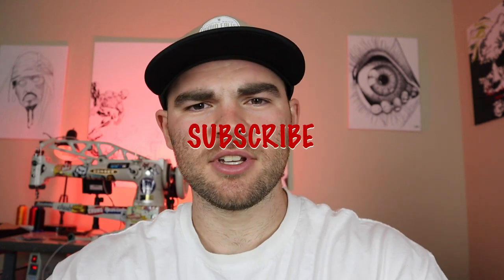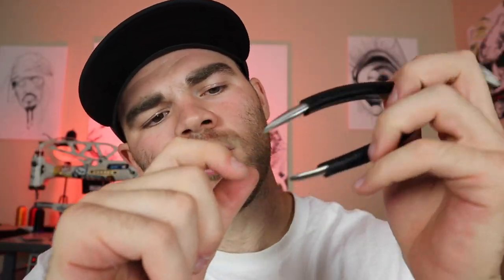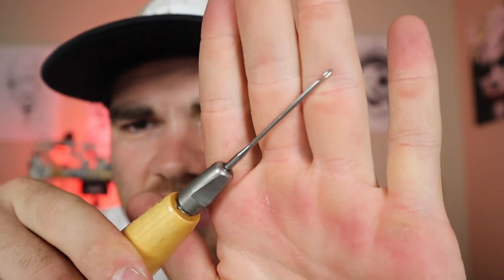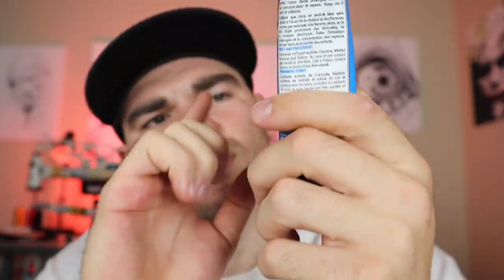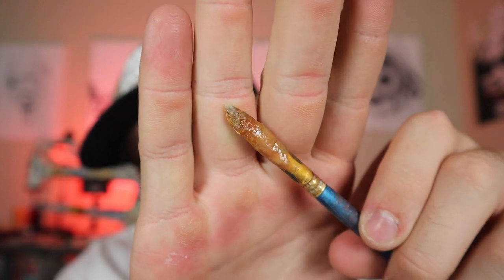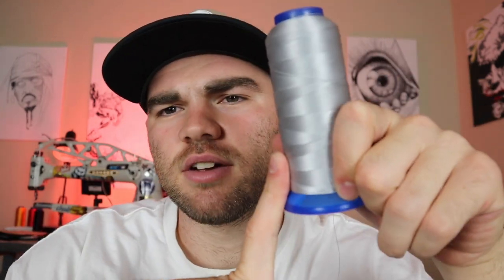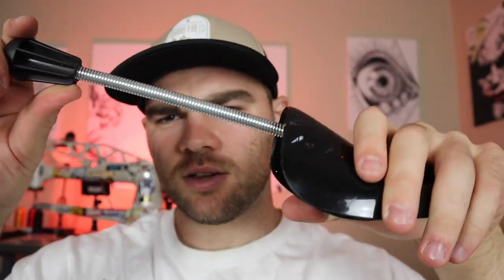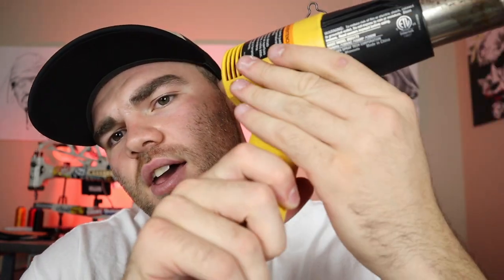Tools For Making Jordan's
Here's all the tools I use to make shoes. There isn't too much tools but you'll need most of them if you'd start making shoes. Hopefully this helps you out and you learn something from all the tools for making Jordans!

Xacto Knife
lasting Pliers
Skiving Cutter
Seam Ripper
Glue
Hole Punch
Bone Pic
Leather Tracing Pen
Sole Sewing Tool
Sole Thread Ripper
Paints
Spray Glue